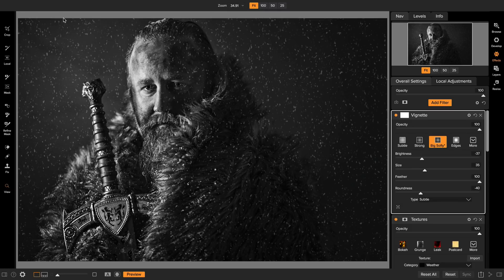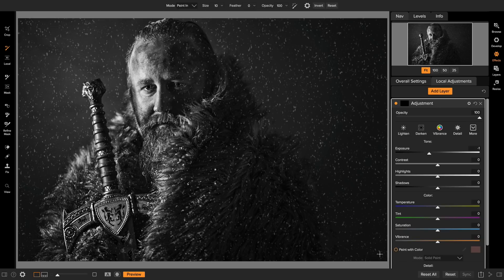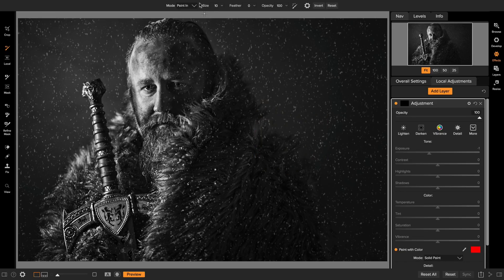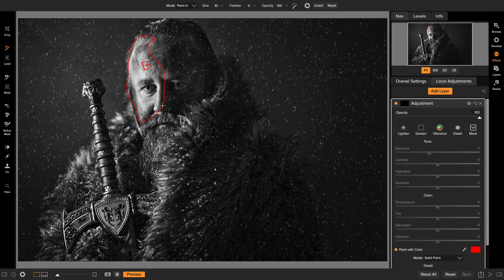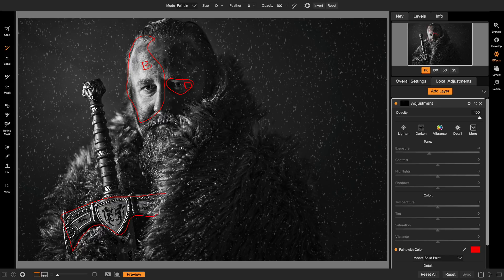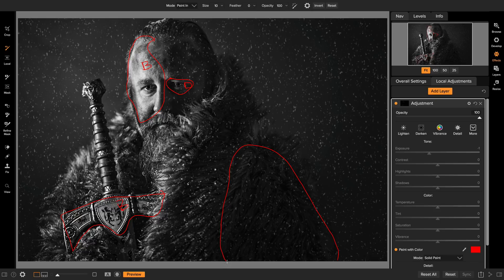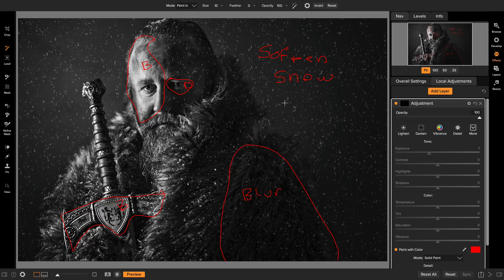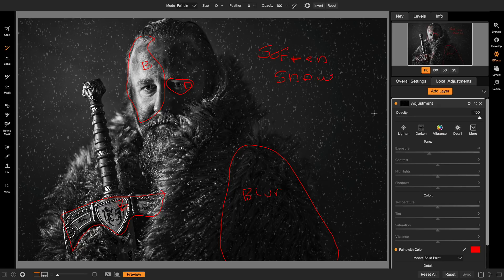Creating a Work Print – ON1 Photo RAW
Dan shows a different way to use an adjustment layer to create a work print. He uses the new paint with color brush to mark up his image and take notes.